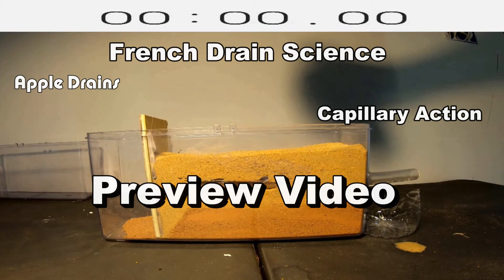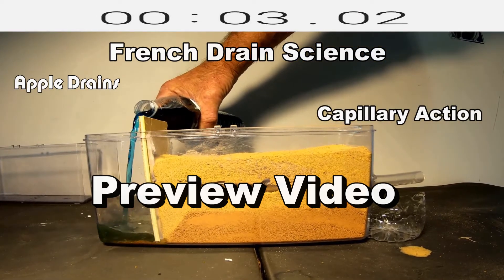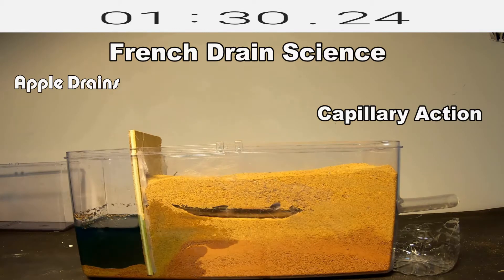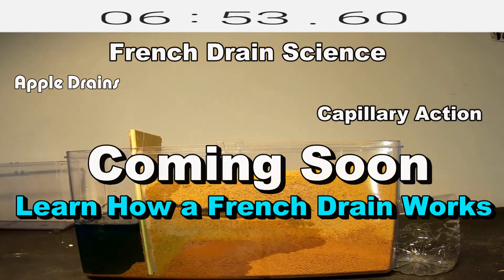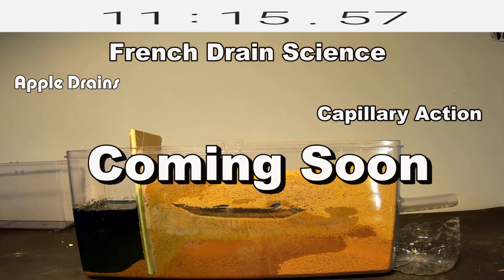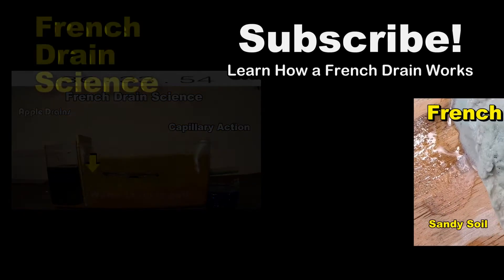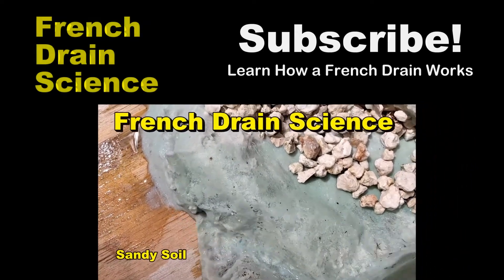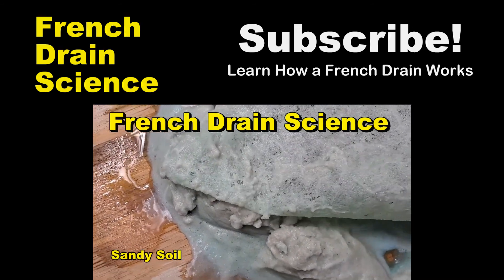French Drain - Capillary Action of Clay Soil - Preview - French Drain Science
Preview of upcoming video. Watch and Learn with Chuck from Apple Drains

Sta Green Fabric at Lowes

French Drain, Yard Drain, Storm Drain, Perforated Pipe, PVC, Pipe, French Drain Science, Apple Drains